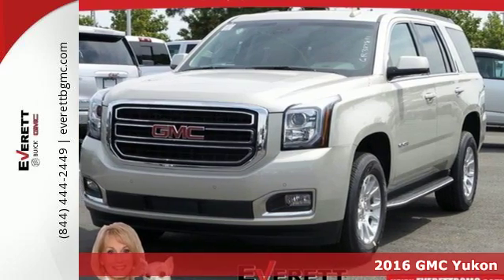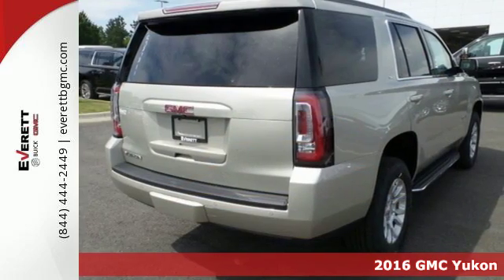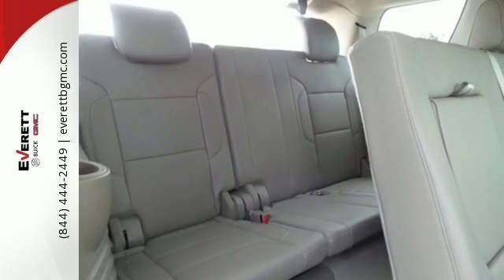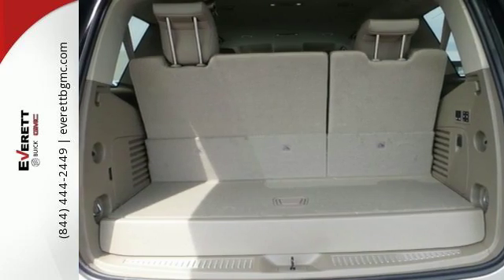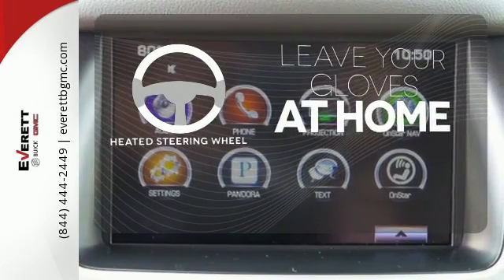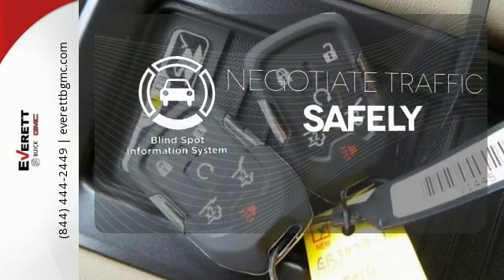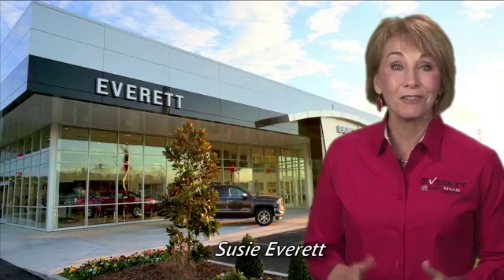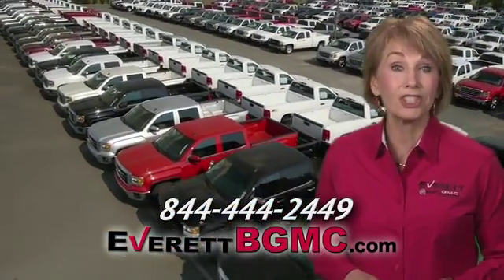New 2016 GMC Yukon Benton AR Bryant, AR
Year: 2016
Make: GMC
Model: Yukon
Trim: SLT
Engine: 8 Cyl. 5.3L
Transmission: Automatic
Stock #: GR387811
VIN: 1GKS1BKC3GR387811

Address:
21099 Interstate 30